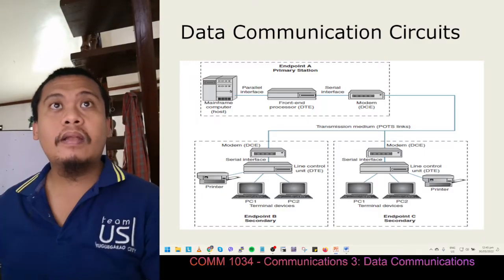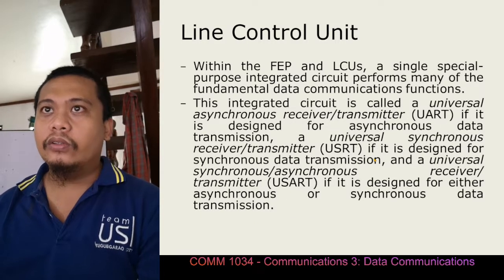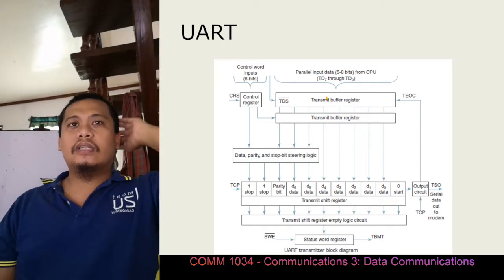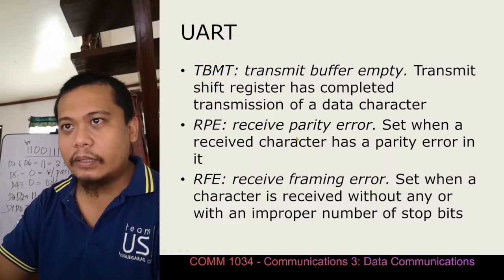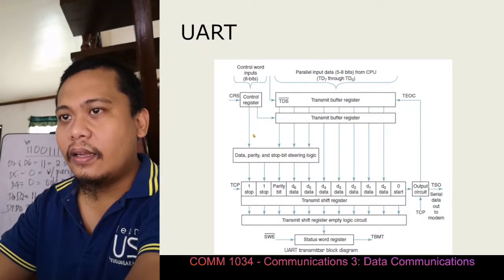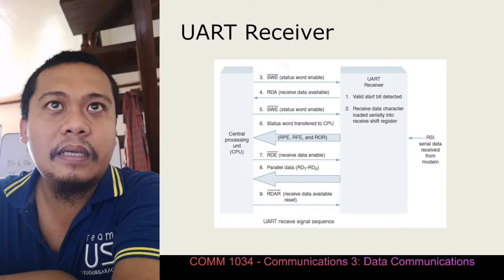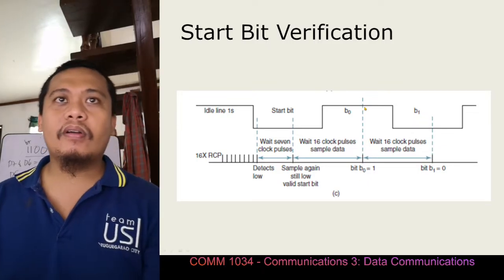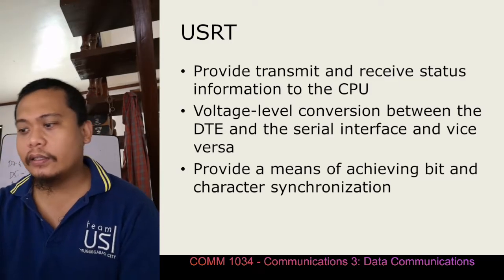Data Communications Hardware Part 2